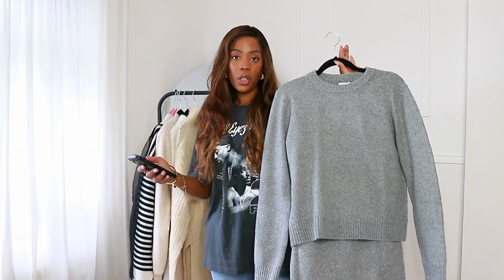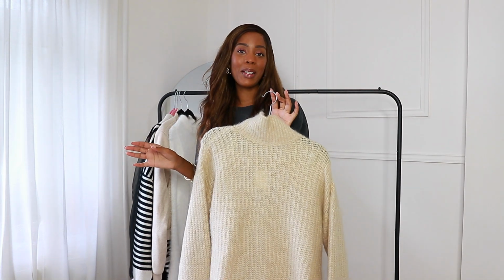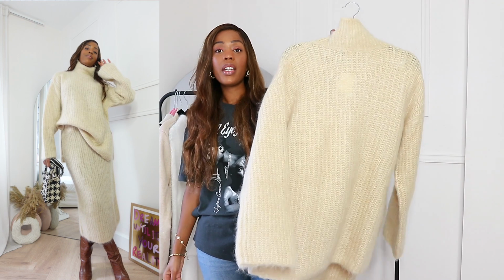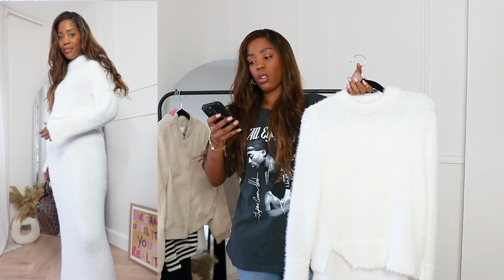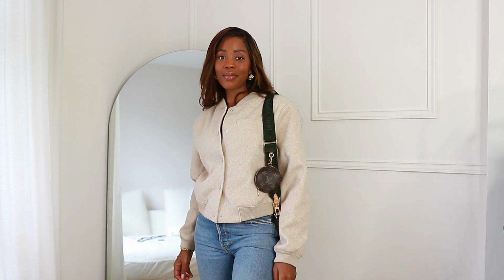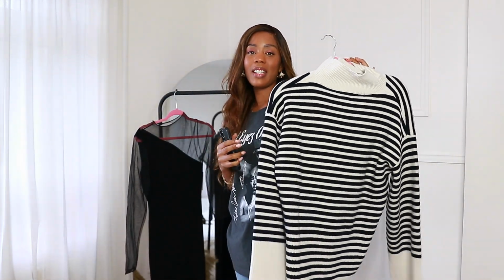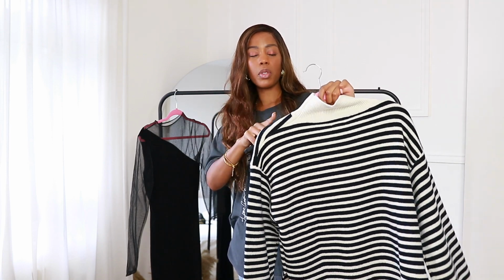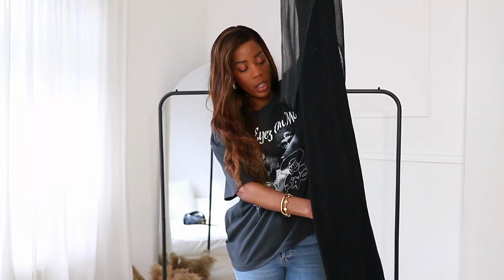H&M TRY ON HAUL | AUTUMN FALL WINTER OUTFITS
I hope you enjoyed my H&M TRY ON HAUL | AUTUMN FALL WINTER OUTFITS | H&M HAUL

PRODUCTS MENTIONED
0:00 Intro - H&M TRY ON HAUL | AUTUMN FALL WINTER OUTFITS | H&M HAUL
1:11 H&M Grey Jumper
H&M Grey Knitted skirt - H&M TRY ON HAUL | AUTUMN FALL WINTER OUTFITS | H&M HAUL
2:53 H&M Mohair-blend turtleneck jumper
H&M Mohair-blend knitted skirt - H&M TRY ON HAUL | AUTUMN FALL WINTER OUTFITS | H&M HAUL
5:29 H&M Fluffy-knit jumper
H&M Fluffy-knit pencil skirt - H&M TRY ON HAUL | AUTUMN FALL WINTER OUTFITS | H&M HAUL
7:41 H&M Cropped bomber jacket - - H&M TRY ON HAUL | AUTUMN FALL WINTER OUTFITS | H&M HAUL
9:31 H&M Oversized turtleneck jumper - - H&M TRY ON HAUL | AUTUMN FALL WINTER OUTFITS | H&M HAUL
12:00 H&M Sheer-sleeved dress - - H&M TRY ON HAUL | AUTUMN FALL WINTER OUTFITS | H&M HAUL
13:00 Outro / Let me know what content you want to see ? - H&M TRY ON HAUL | AUTUMN FALL WINTER OUTFITS | H&M HAUL

Main Camera
Ring light
Soft boxes
Laptop I got the one with the least memory & purchased extra storage
Extra storage
Fairy Lights